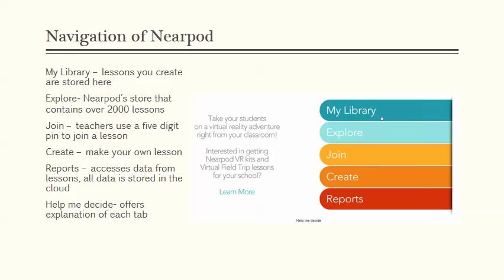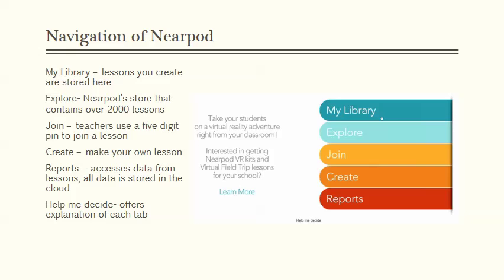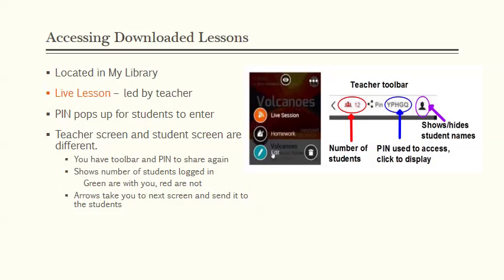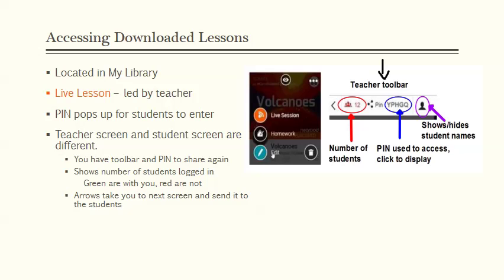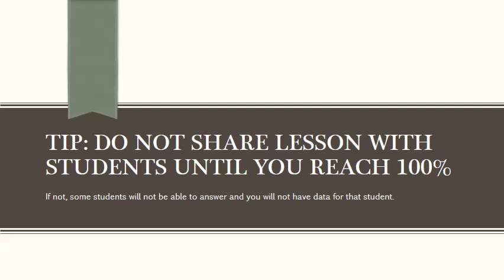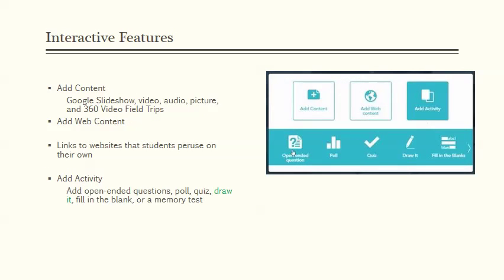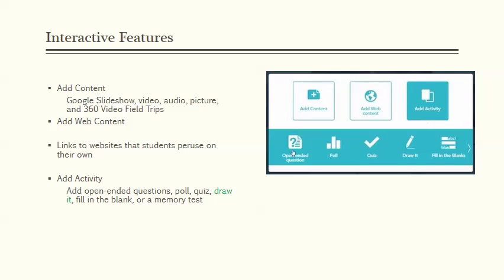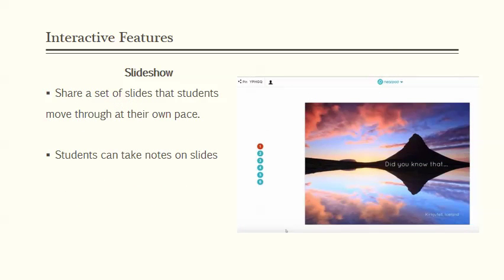MHS Tech Help Videos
Getting Started in Nearpod
Video 1